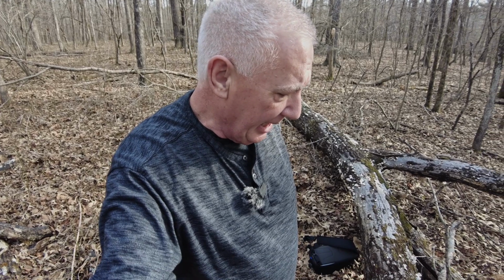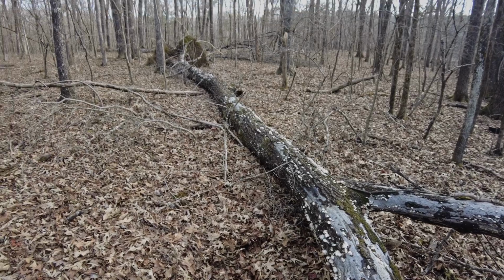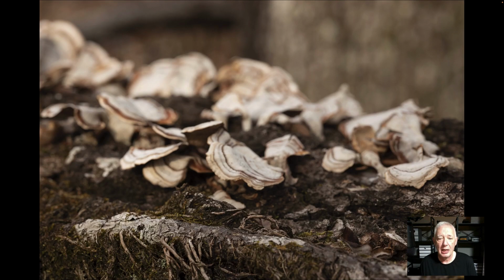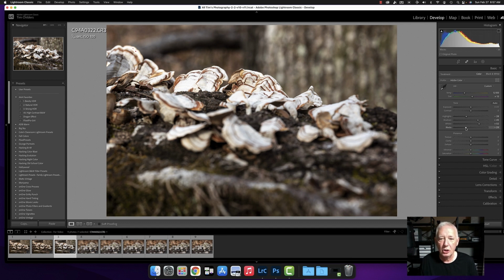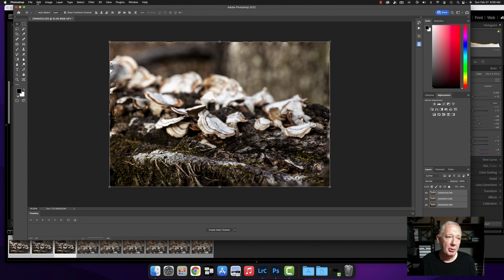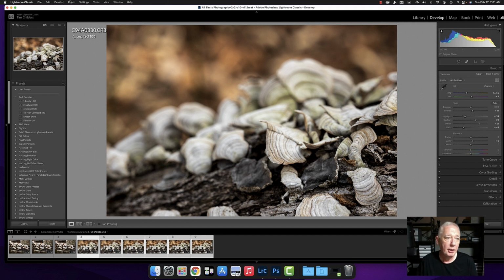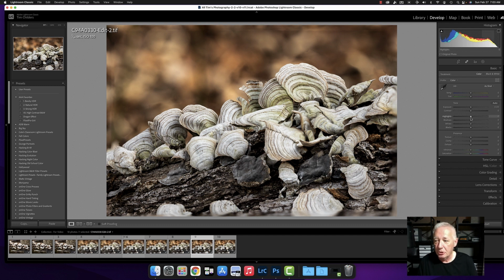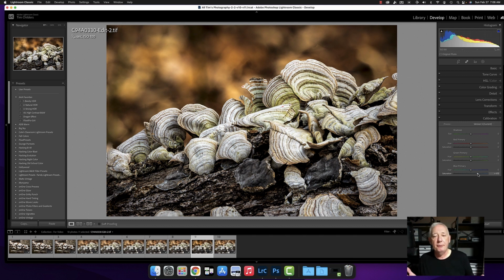Taking The Lawoa 100mm 2x Macro Out In The Woods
My poor Laowa 100mm 2x Macro has just been languishing on my camera lens shelf for far too long. So, I decided to take it out into the woods and see what I could do with it after all this time. I learned some things along the way. Things like, don't be stingy with the number of images you use in focus stacking. The more the better. The way more the way better.

Do you have a Laowa 100mm 2x Macro lens?

If you would like to help me with the content creation on this channel, you could buy me a cup of coffee And thank you!

Canon EOS R
Canon M50
Platypod
Godox SL-150W
Aperture 36" Light Dome
Flexispot Adjustable Table
iMac with 27" screen for editing
Lightroom and Photoshop